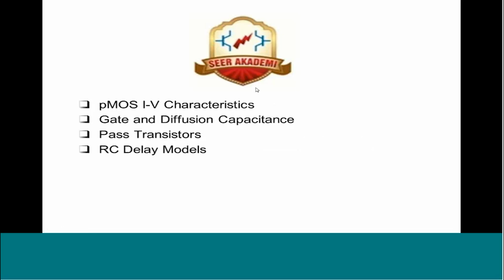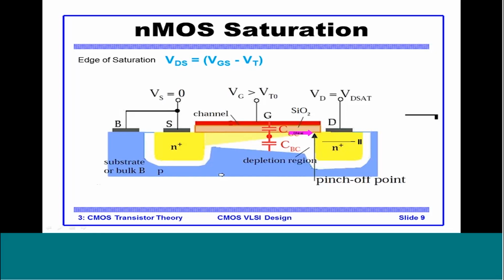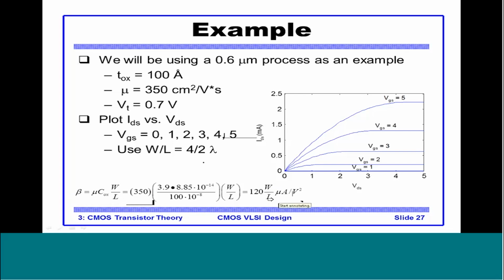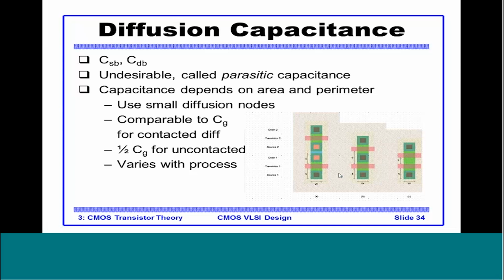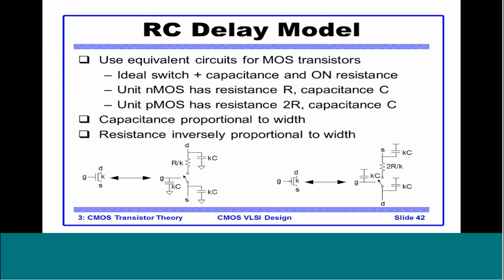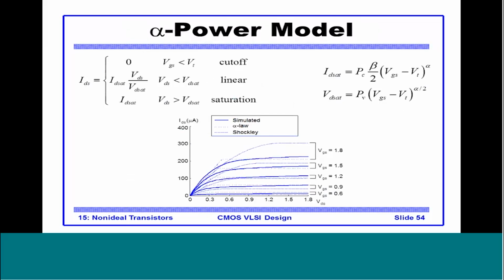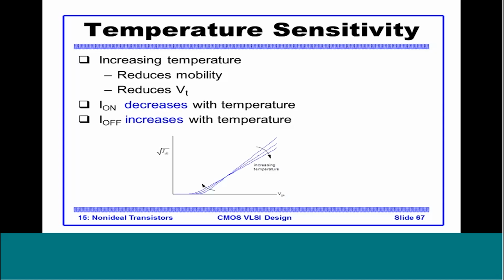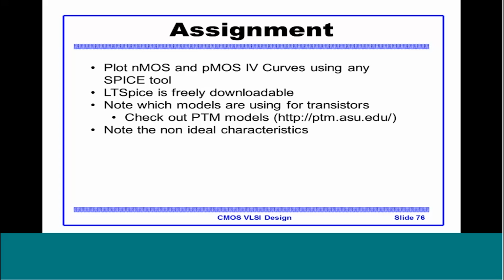MOS Transistor - Detailed Study